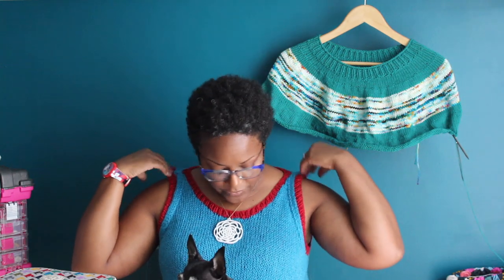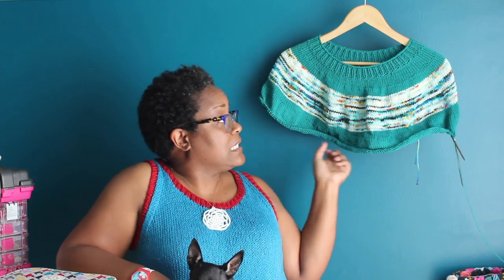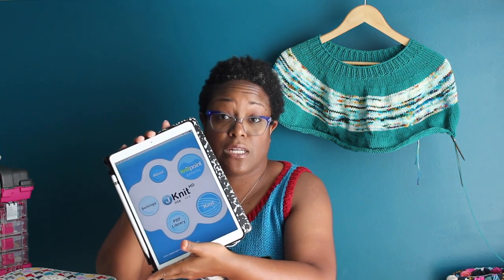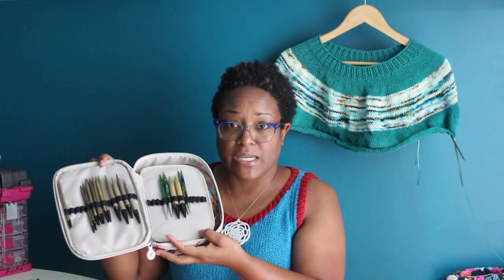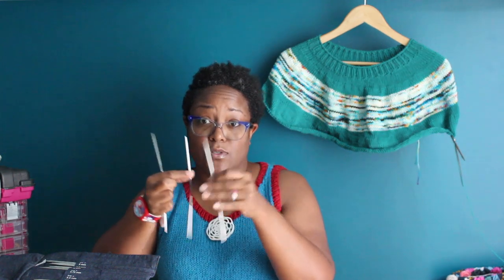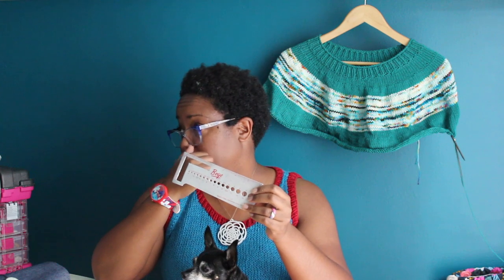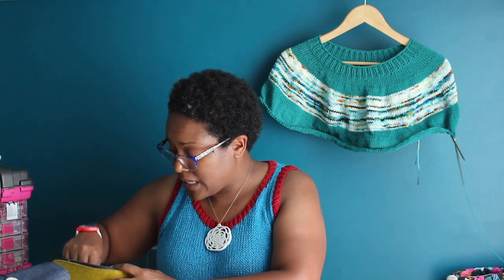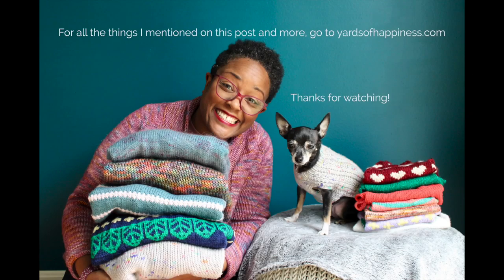Episode 5: Let's Talk About Tools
In this episode of Yards of Happiness, let's talk about the tools that are in my project bag. These are the things I use that make knitting easier. Let me know what you love in the comments. Links to everything I've discussed can be found on the blog